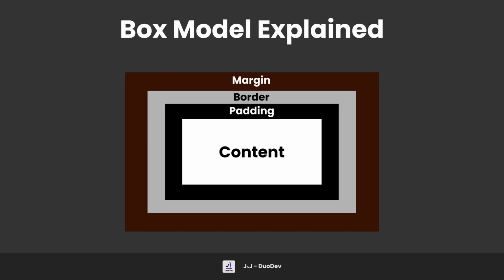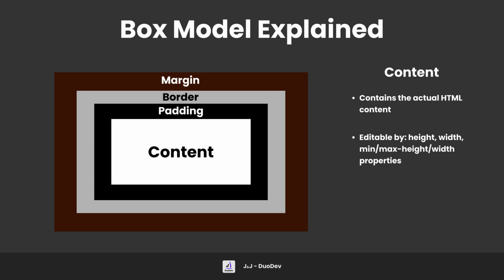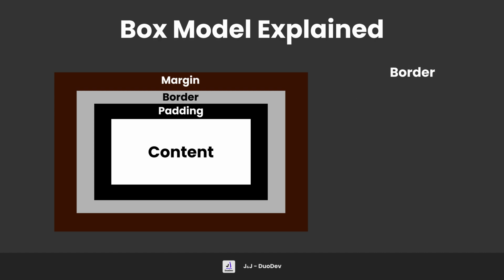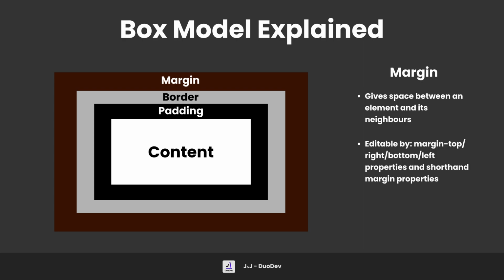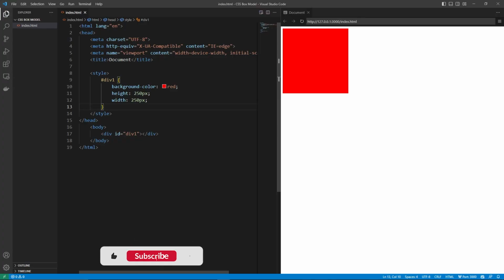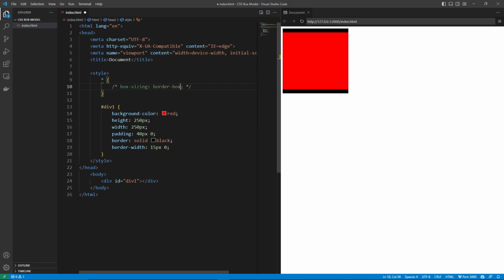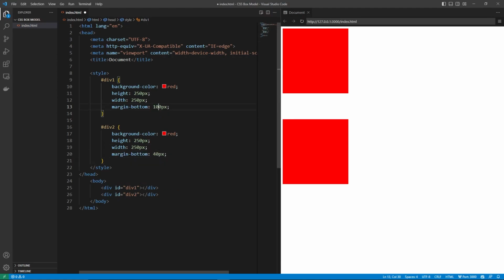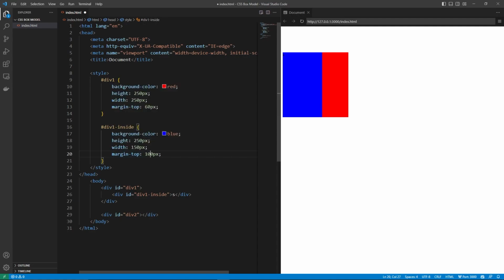CSS Box Model Explained: Content, Padding, Border, and Margin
Understand how the CSS Box Model works in just under 5 minutes!

The CSS's Box Model is one of the most important features that a front-end developer should know. It is used throughout every part of the design process, from preparing the designs to implementing them. Thankfully, it is not something that requires too much to learn - in a single video under 5 minutes, you can learn the most important about it concepts.

⏱️ Timestamps:
00:00 - Intro
00:11 - Box Model Explained
02:09 - box-sizing Property
03:05 - Margin Collapse
04:23 - Outro

Thank you guys for watching and have a great day!